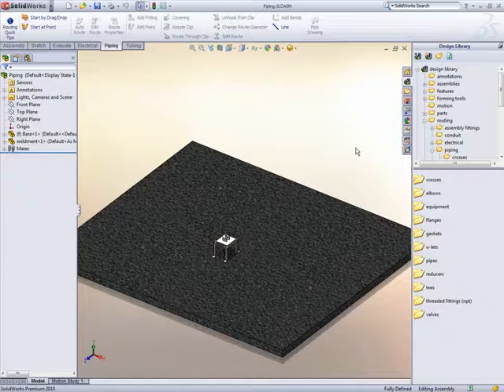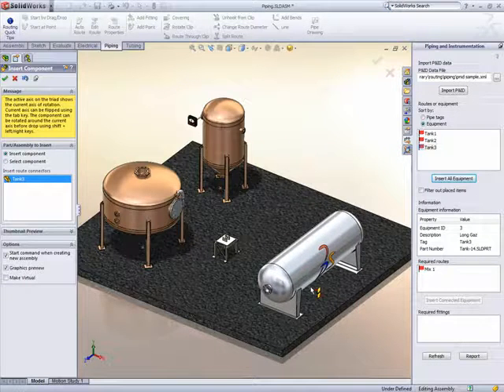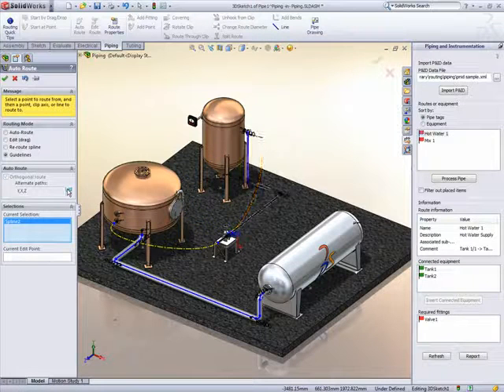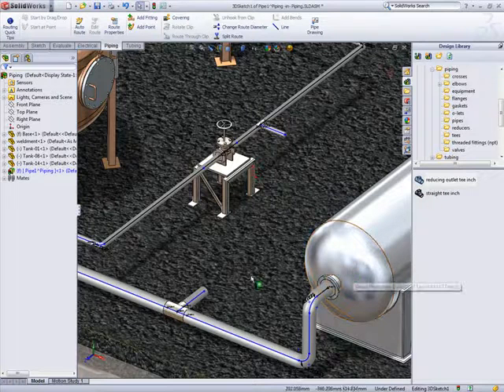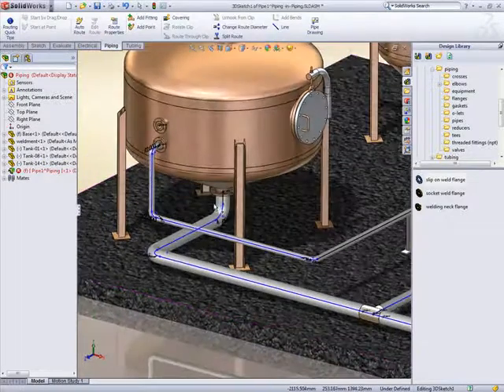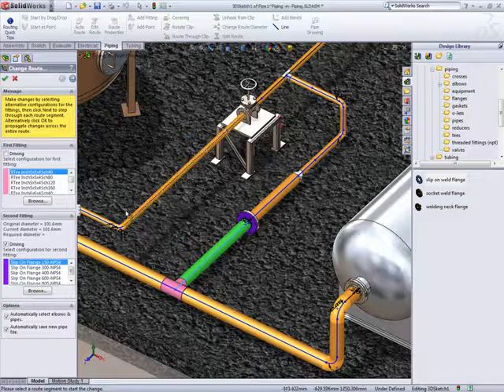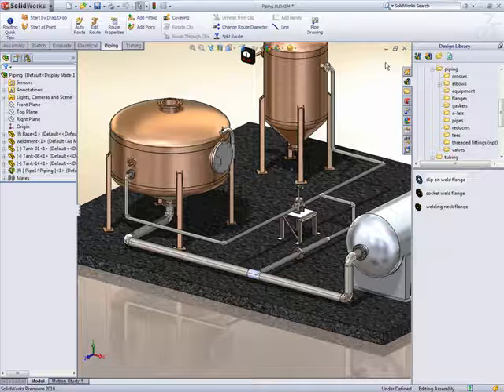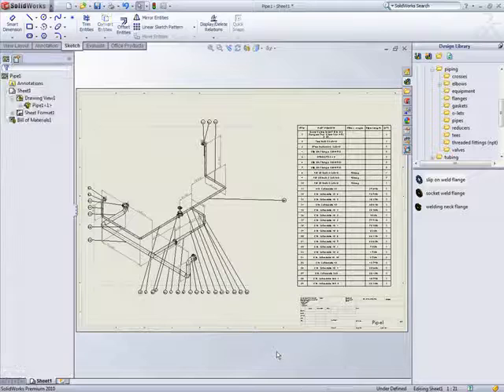SolidWorks Piping video